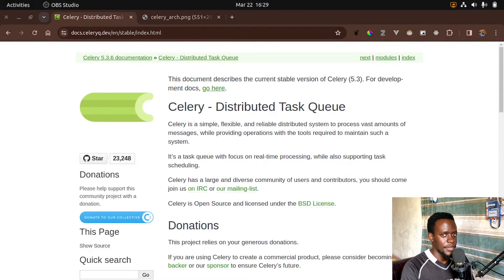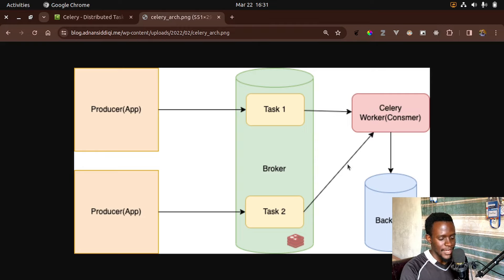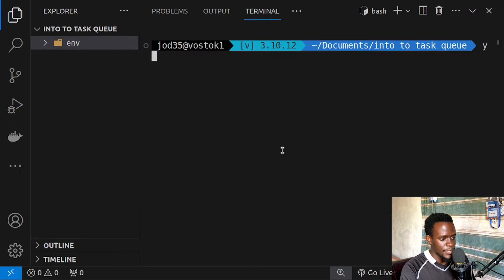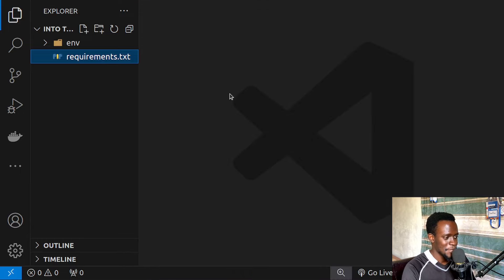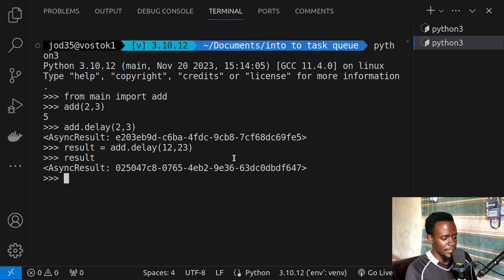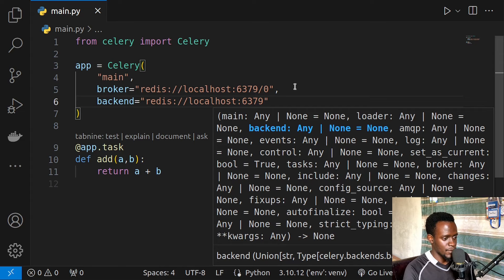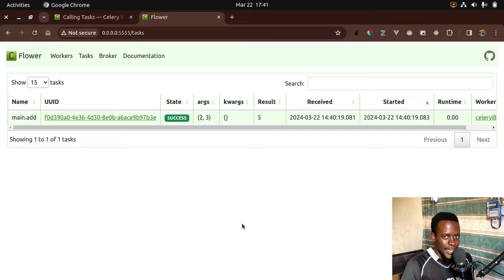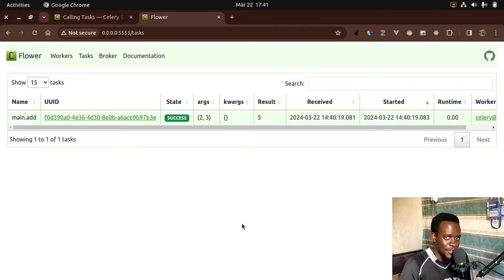Running Asynchronous Tasks with Celery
This is a very simple introduction to Celery, a distributed task queue for Python. Celery allows us to run tasks in the background in the background in the background outside the user request context allowing us to offload time-consuming and heavy tasks from our backend applications.

Timestamps:
(00:00:00) Introduction
(00:01:13) How Celery works
(00:03:29) Install Celery and Redis Python Client
(00:04:19) Create the celery instance
(00:06:45) Create a task
(00:07:35) Run a Celery worker
(00:10:45) Enqueue a task
(00:12:47) Setting Up a result backend
(00:15:22) Getting result status
(00:17:02) Very important note
(00:20:00) Setting up a monitoring dashboard (Flower)
(00:23:44) Conclusion